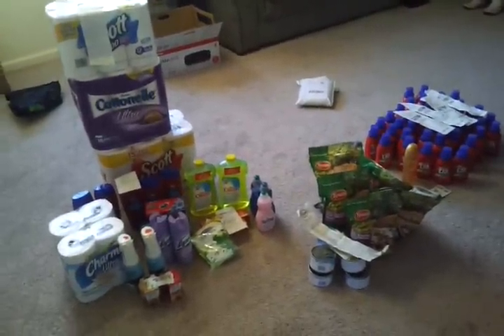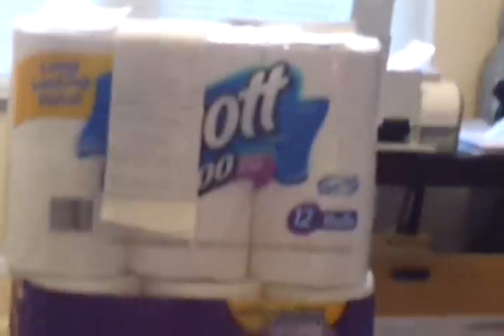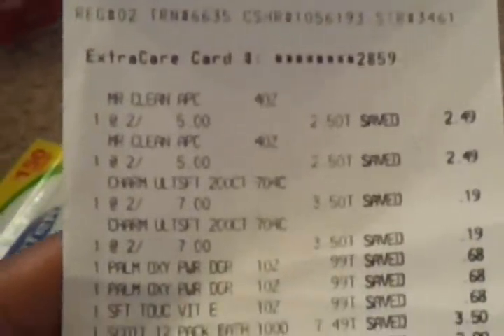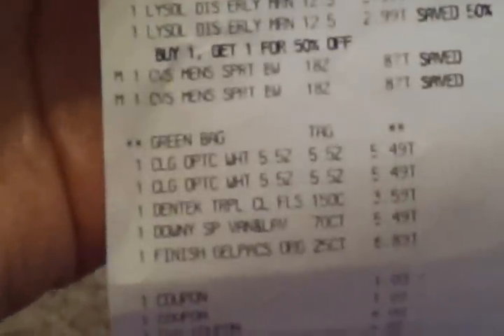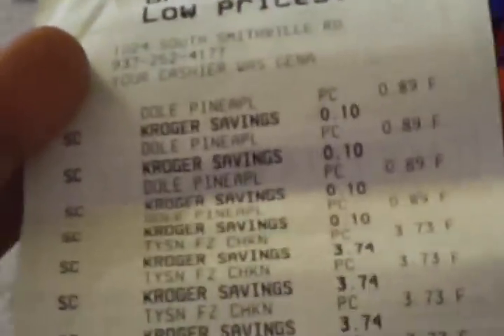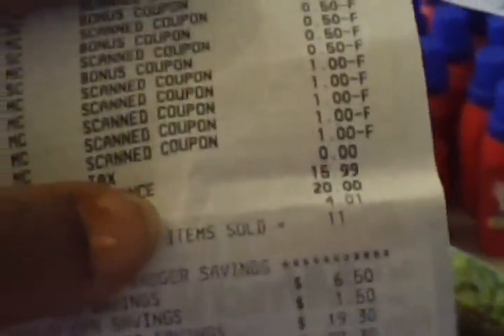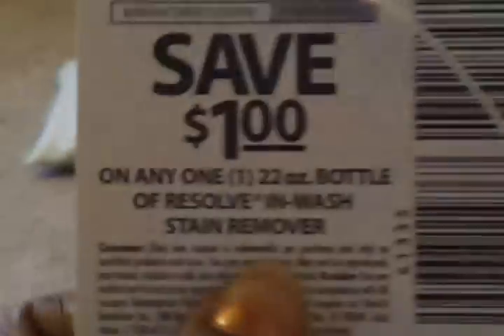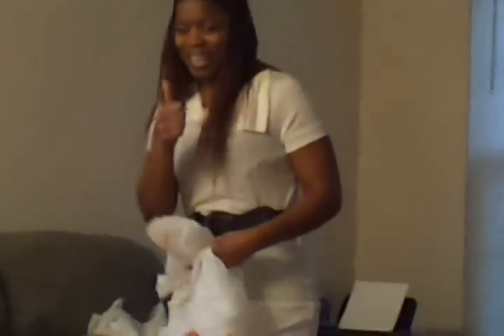Cvs,Family Dollar ,Kroger & Mail 2/9 AMAZING w/sis